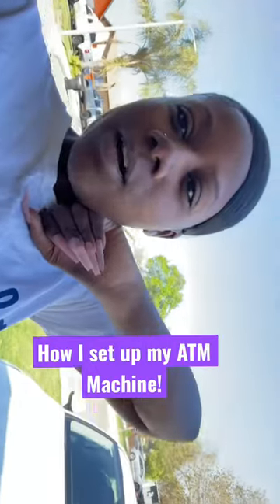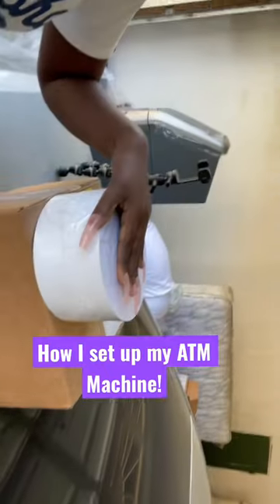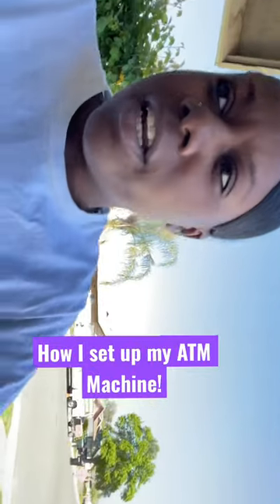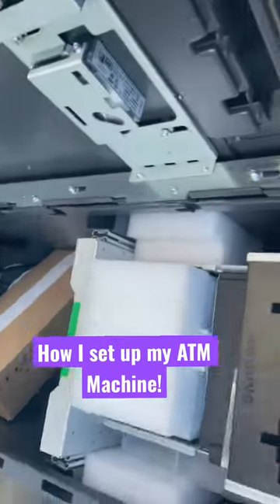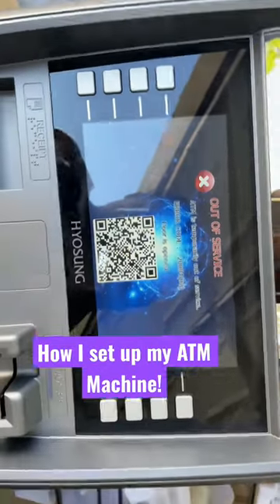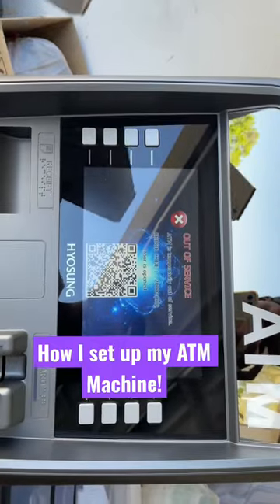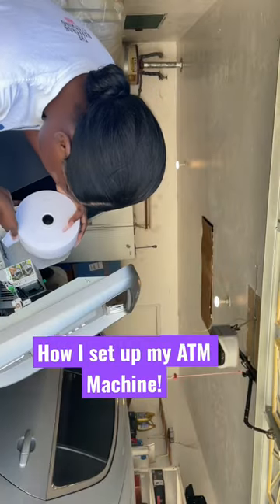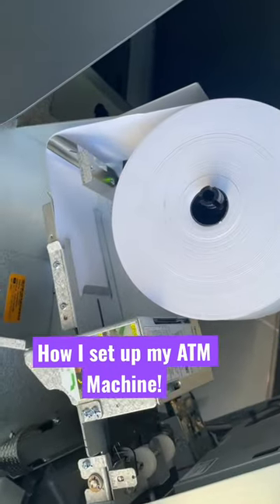Vending Business Owner! Setting up my ATM Machine!